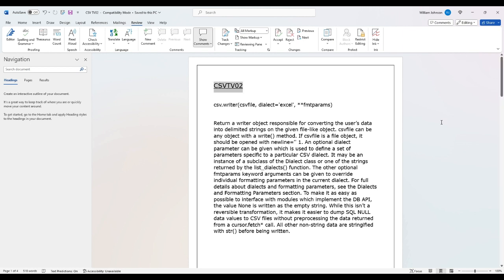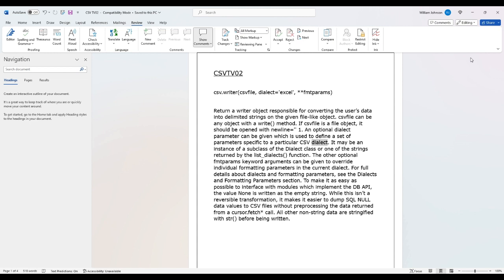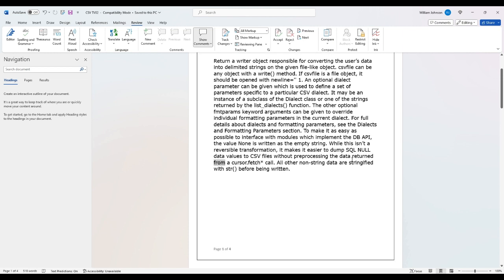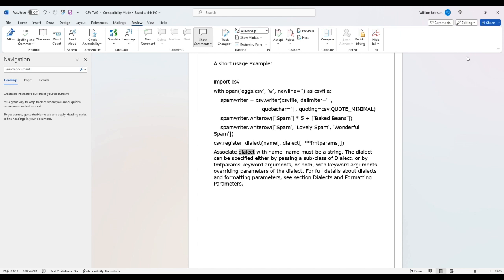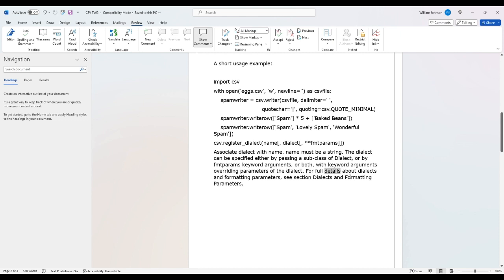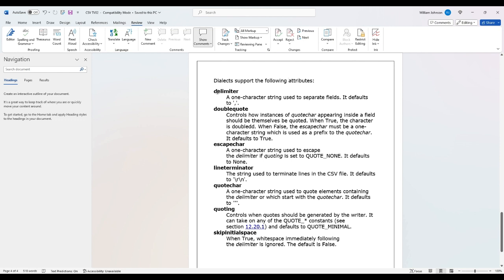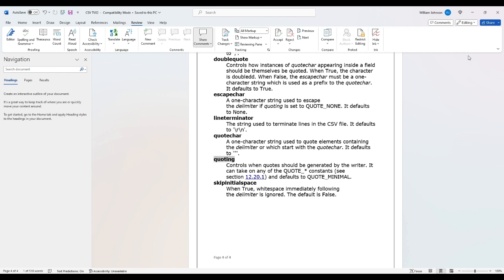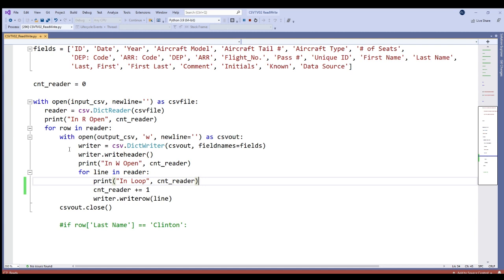CSV TV02 Dialects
In this video we talk about what Dialects are in the CSV Module and what they're used for. Enjoy!!!